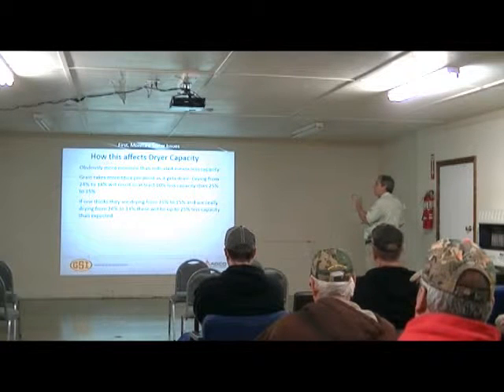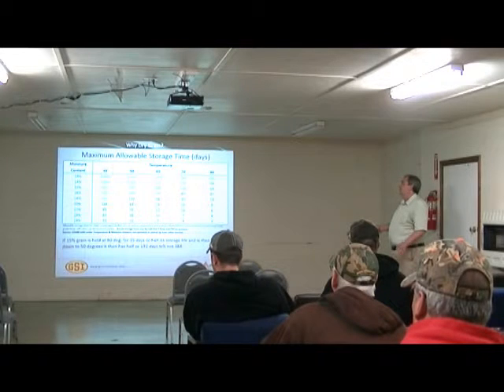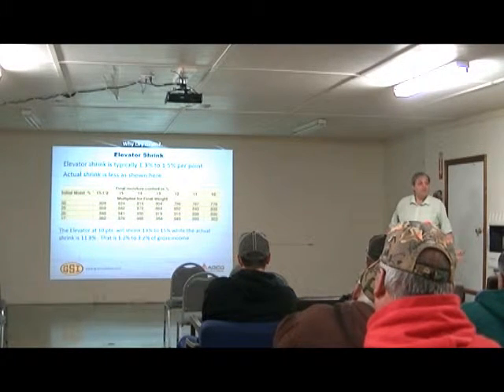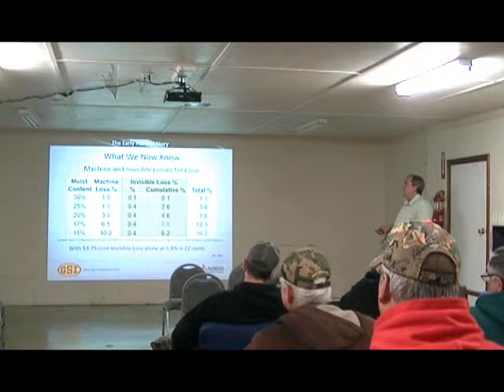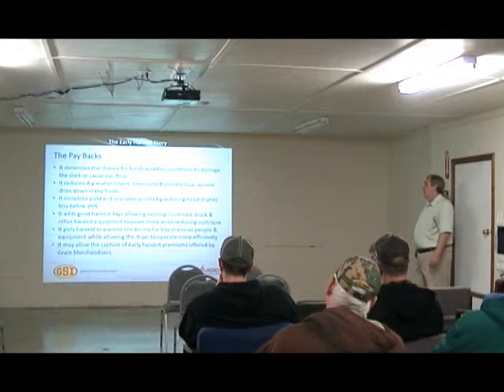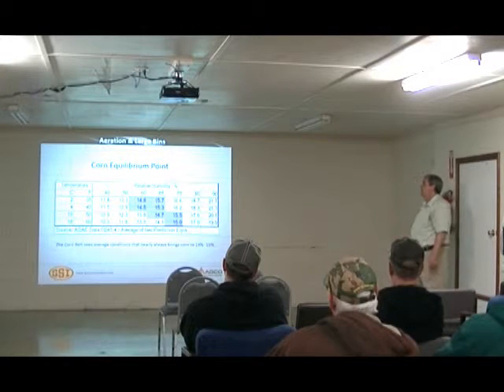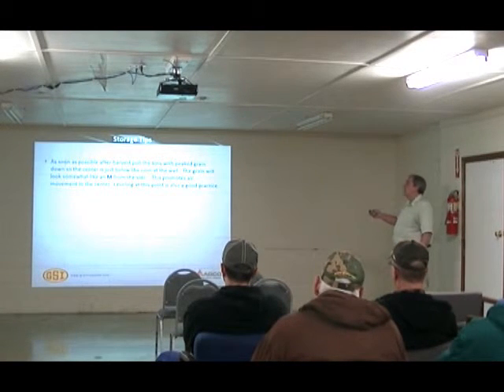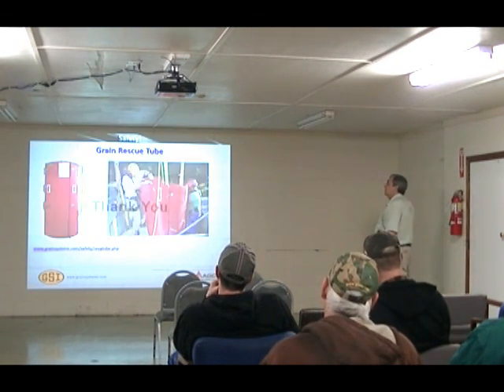Why Dry Grain?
Gary Woodruff, GSI's Conditioning Application Manager, explains efficiency opportunities while pointing out cost savings at the 2016 Midwest Ag Systems (MAS) open house. Presentation includes storage tips, equipment practices and harvest advice.